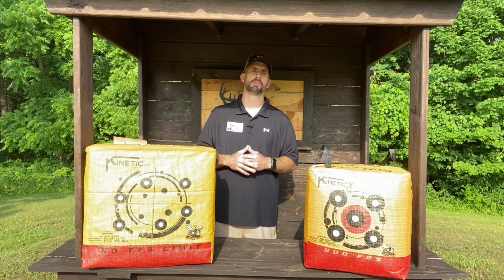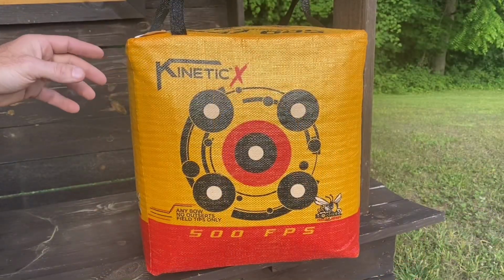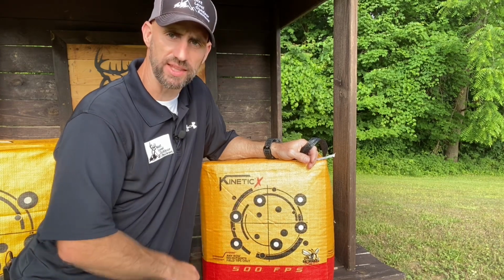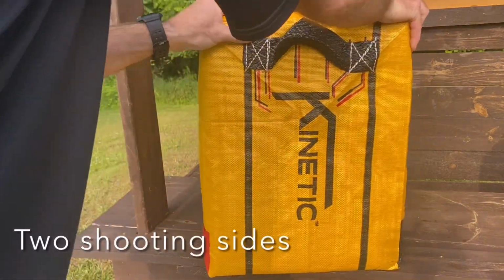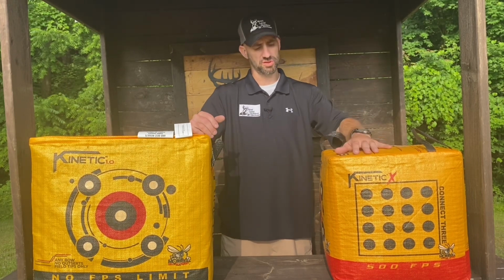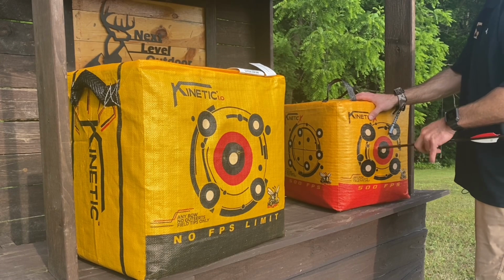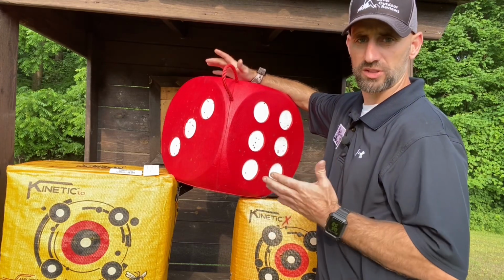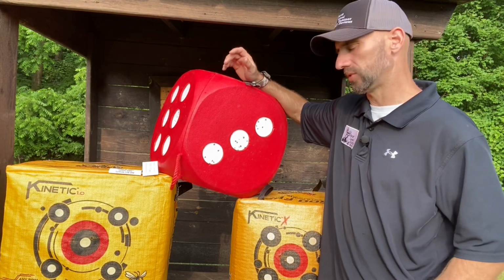Best archery bag target? Morrell Targets Kinetic X vs. Kinetic 1.0 Review!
Dave Chamberlain from Next Level Outdoor Reviews gives viewers an up close side by side review and details on these two top of the line bag targets from Morrell Targets.   Check out what he has to say!